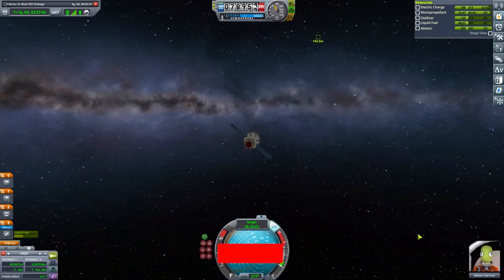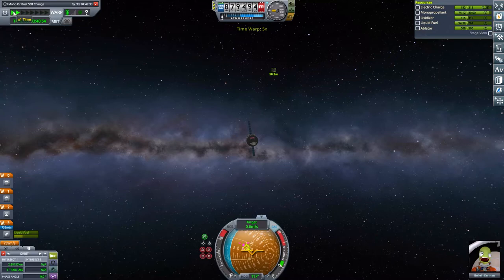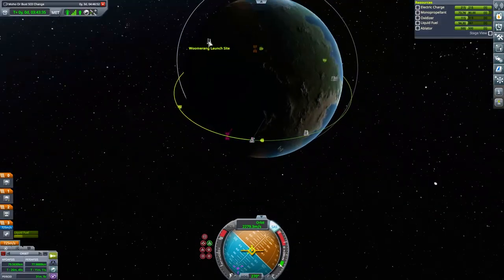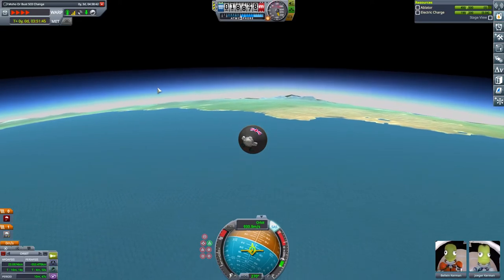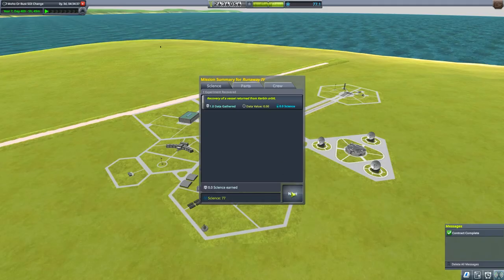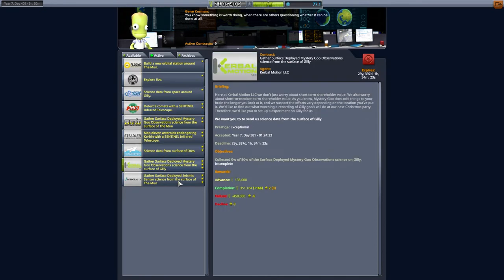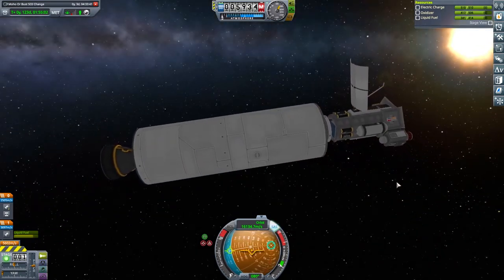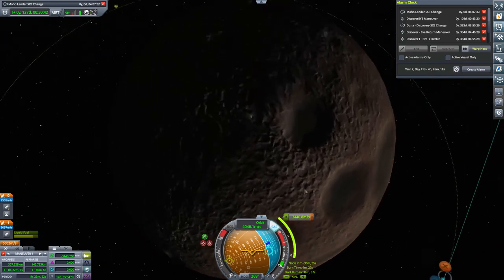KERBAL HARD + UNCUT | Episode 127 | 100% Stock